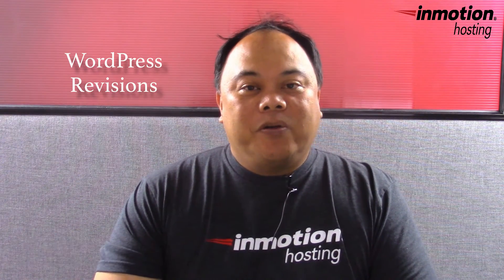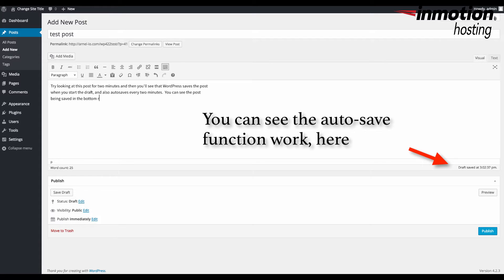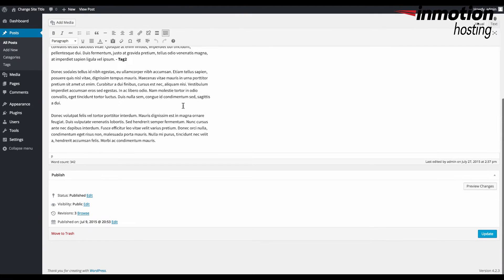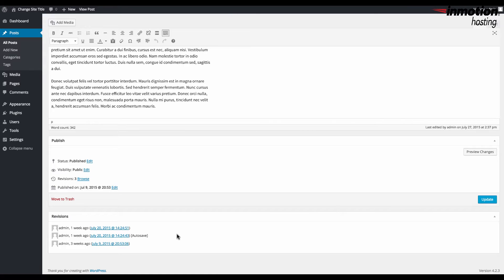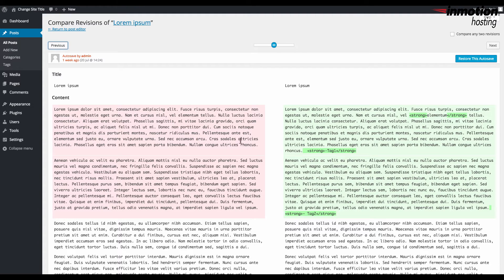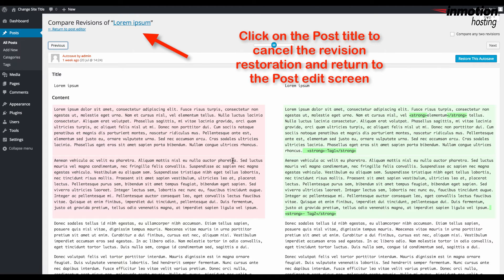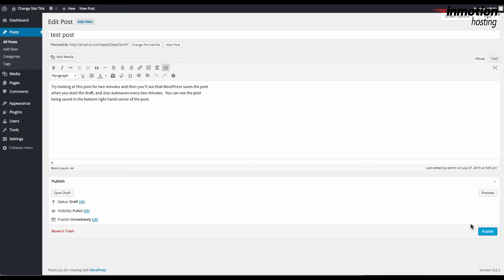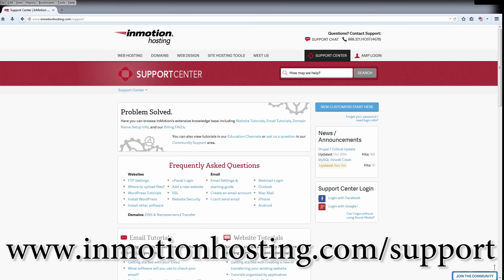How to use Revisions in WordPress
The WordPress Revision feature is a valuable tool that allows you to go back to an earlier version of your post to compare or recover a previous version. We will explain how revisions work and then show you  how to use revisions within WordPress administrator dashboard.

WordPress autosaves a version of your post every 2 minutes when you are working on it, keep in mind, only one version of the autosave is saved of your post. Additionally, a version of your post is saved when you publish the post as well. The database therefore includes a single autosave and the different published versions of each of your posts.

To use revisions:

1. Login to your WordPress Administrator
2. Click on Posts
3. Open the Post where you want to see a revision.  If you do not see the Revisions list, click on Screen Options a the top of the screen and then click on the box labeled “Revisions”.  You will see the versions of the visions available to you.
4. You can select them by clicking on Browse, or you can view the version list (listed by time and date), and directly select the version you wish to see.  If you have multiple publish dates for the post, you can select the version by time and date, by clicking on Edit where it says “Published on”.
5.  Once you have selected a version, you will see the comparison of the different versions on the screen.  The earlier version will be on the left and current version will be on the right. Click on the NEXT or PREVIOUS buttons at the top of the screen to move through the different revisions of your post.
6. The differences in the versions will be highlighted.  Click on Restore This Autosave in order to restore the earlier version that you are viewing. To cancel any restoration of the post, click on the Post title at the top of the screen!
7. You will immediately be looking at the restored version of the Post that you selected.
8. When you have completed updating or editing your post remember to click on the Update button in order to publish your changes.